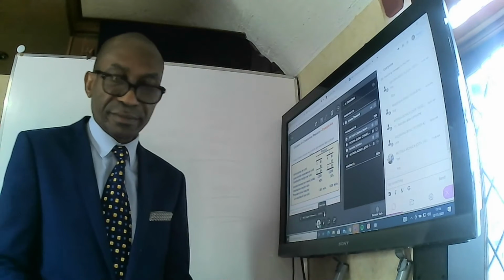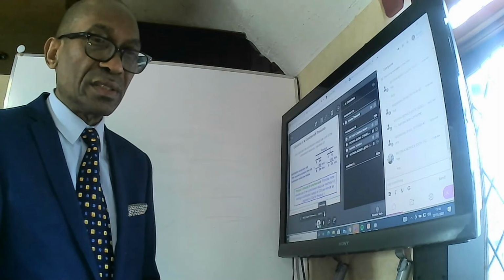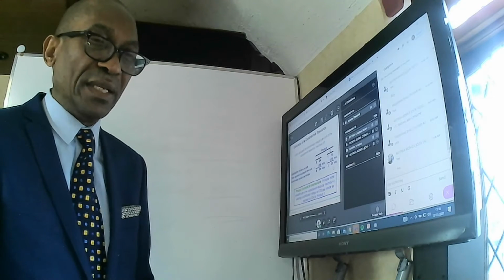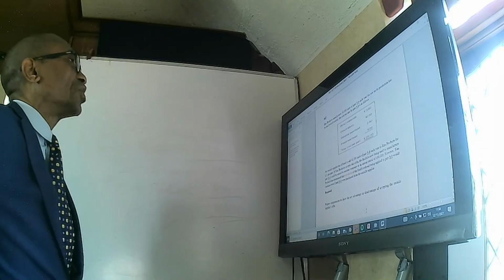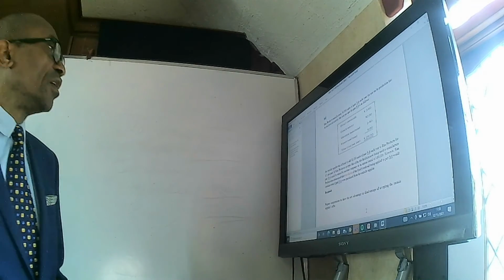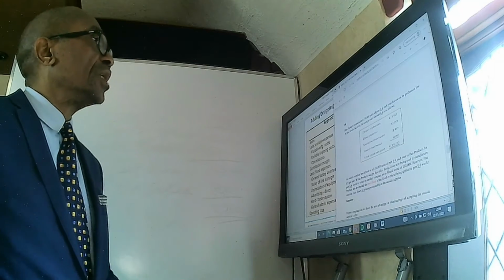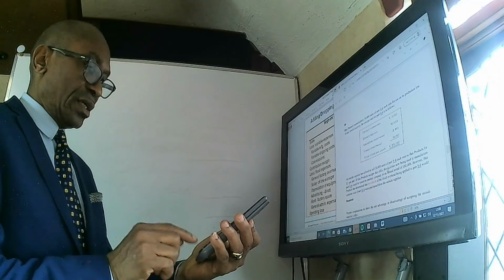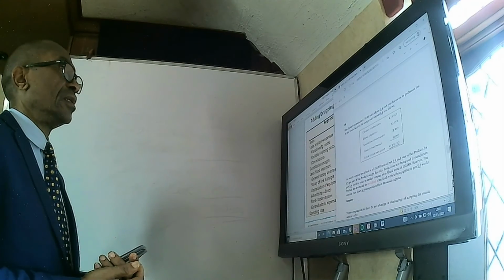1020:Relevant Costing2 Part2 L22 L2 of 2 Management Accounting